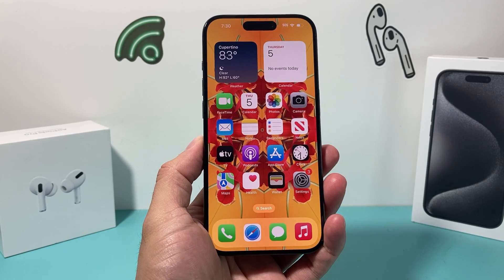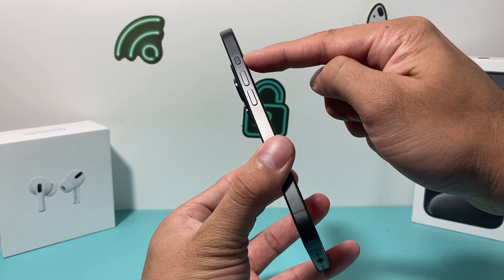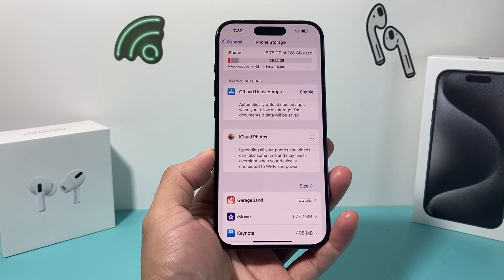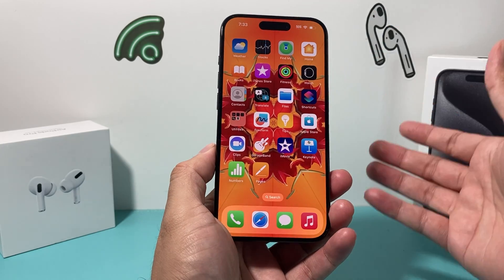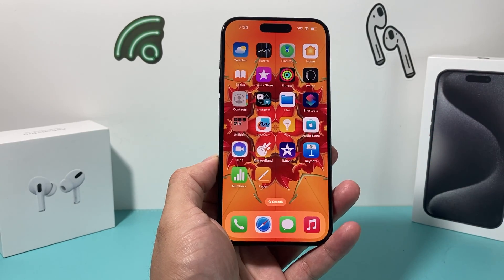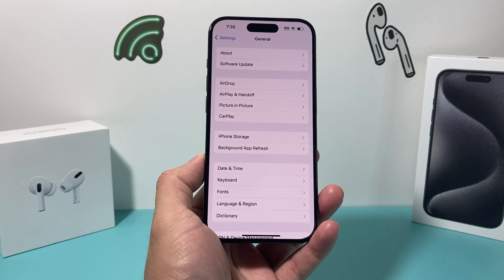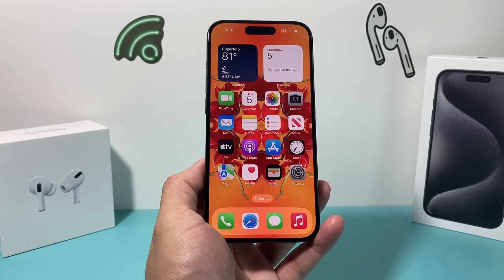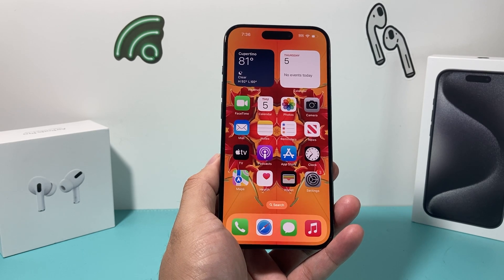How to Fix Keyboard Lag on iPhone iOS 17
If you are experiencing major lagging on your iPhone keyboard on iOS 17 or any iOS version, here's few tips to help fix the issue. iPhone keyboard may be delayed or slow or glitchy when you try to type due to many reasons, however, it can be easily fixed by following these step by step guide!